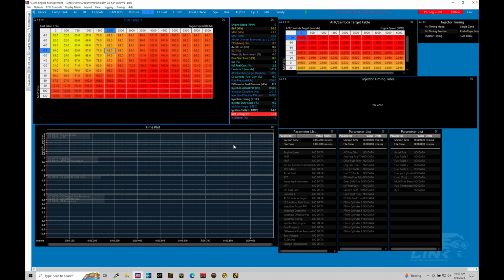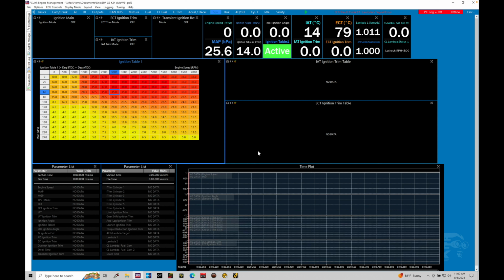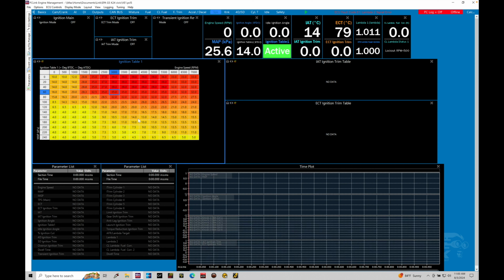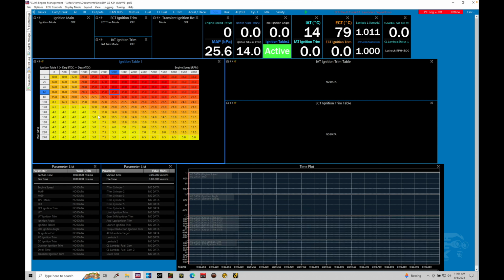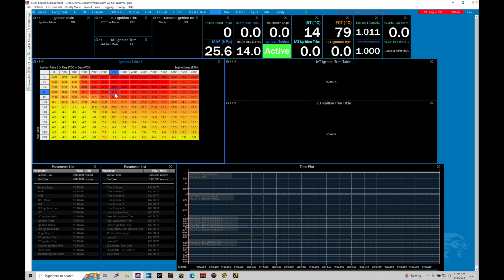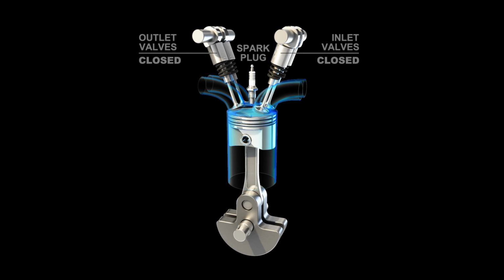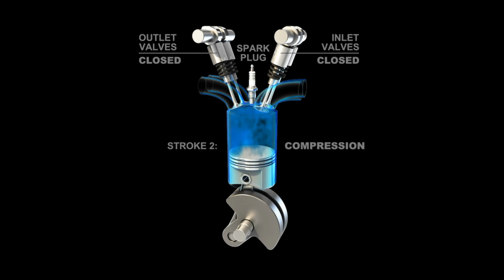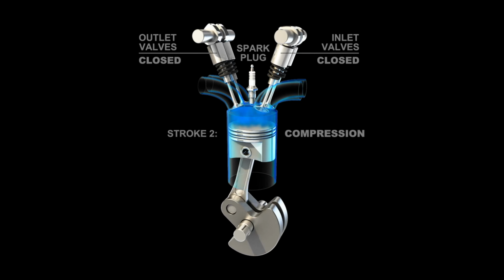Link G5 Training Course Part 58: Spark Timing Basics | Evans Performance Academy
Link G5 Training Course Part 58: Spark Timing Basics walks you through the basic concept behind what spark timing represents in EFI tuning.